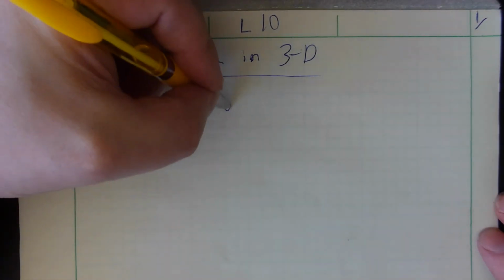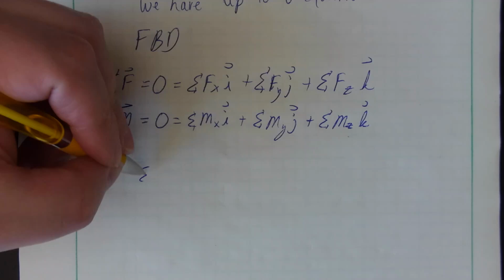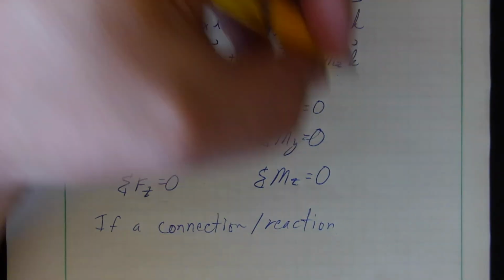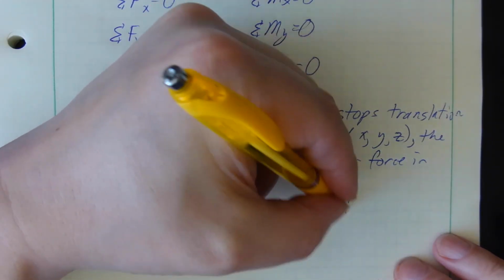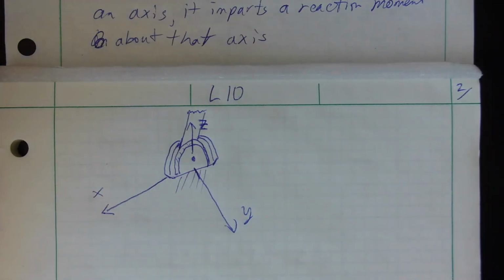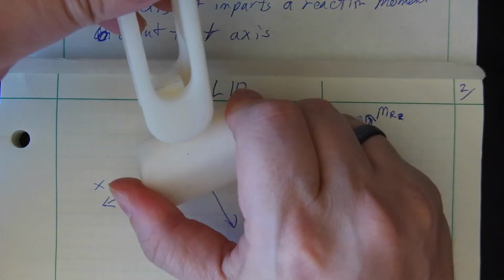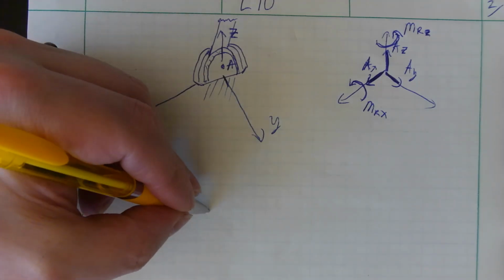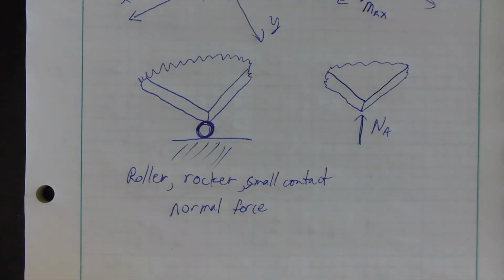Statics Lecture 10 part 1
Here we begin discussing applying equilibrium to 3D objects for an Engineering Statics Course. We discuss hinges and pins in 3D with a 3D printed example hinge. We also introduce the 3D roller normal force reaction.